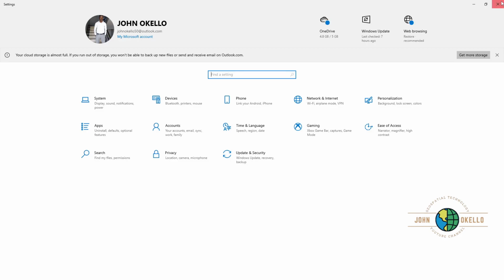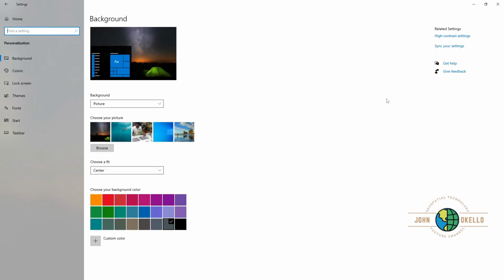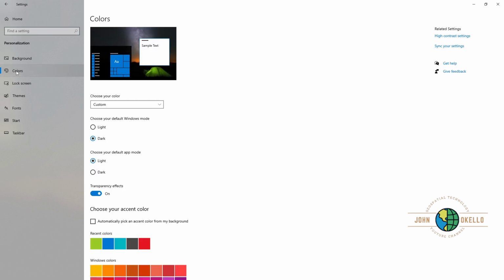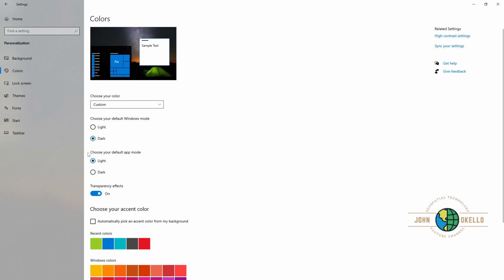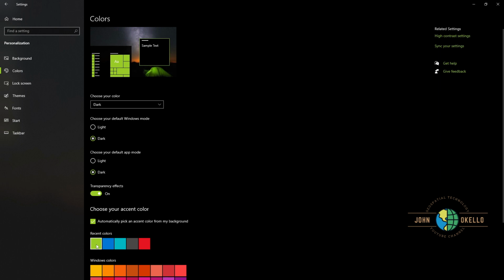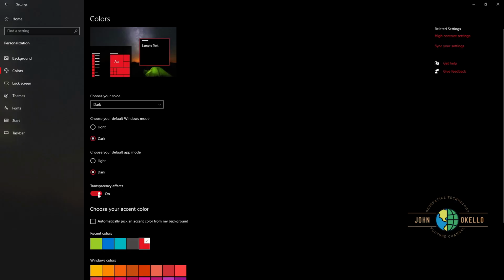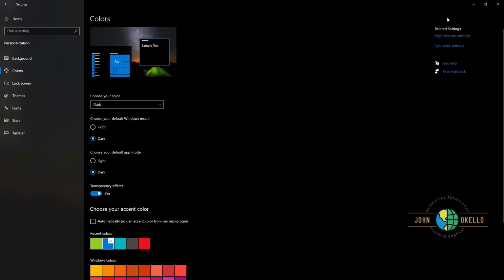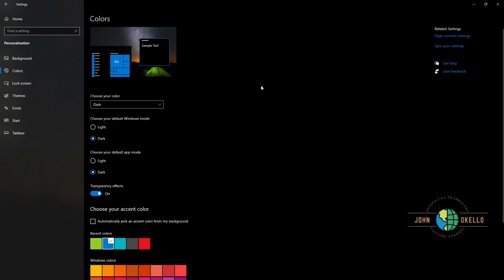How to Enable Dark Mode on Windows 10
There is a dark mode available in Windows 10 that can be activated in Windows settings. In this video tutorial, I am going to show you how to access and enable it.